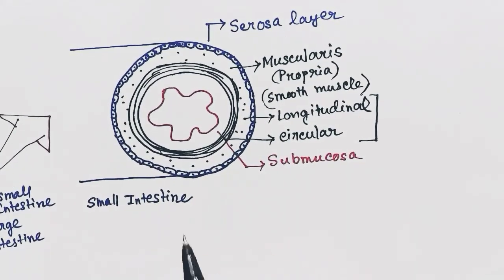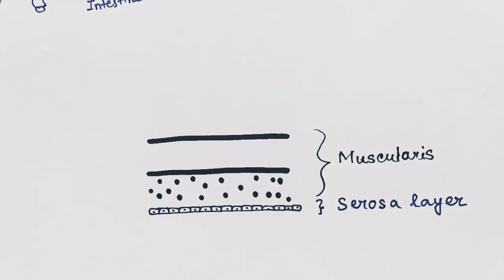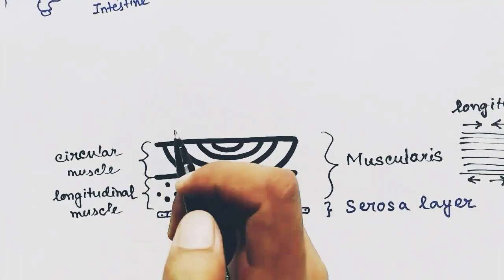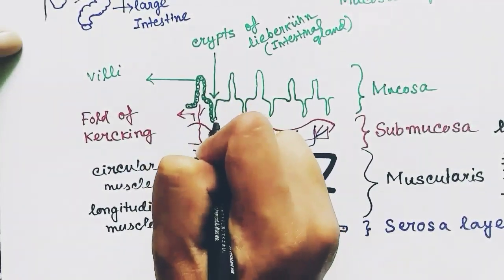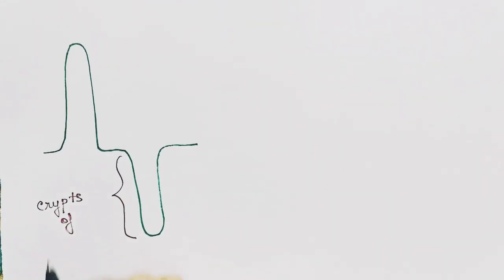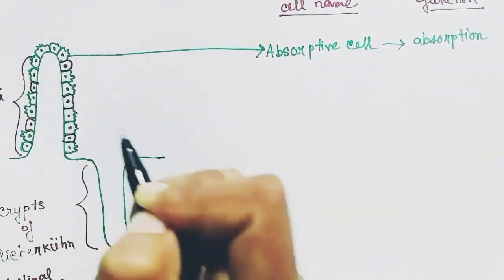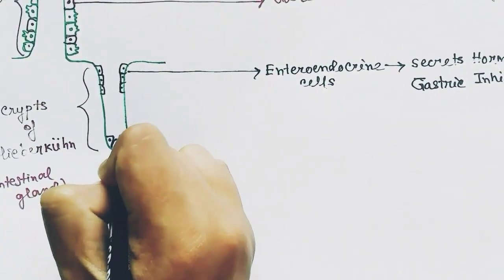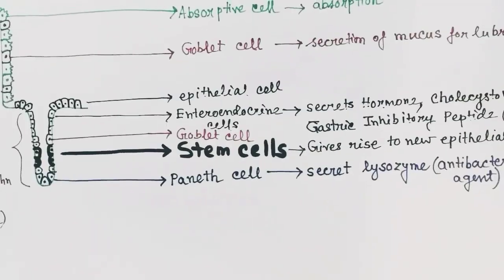Histology of small intestine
Histology of small intestine| folds of kercking | crypts of lieberkuhn | intestinal gland | paneth cell | goblet cell |

The equipments that I use to make these videos:

1. Mobile holder

3. The paper I use

4. Table where I clip the mobile holder and write on the paper :

5. Mike

6. Light

7. Mobile

8. Laptop